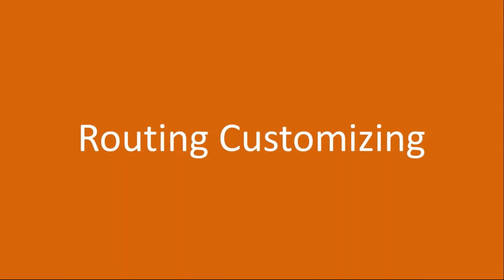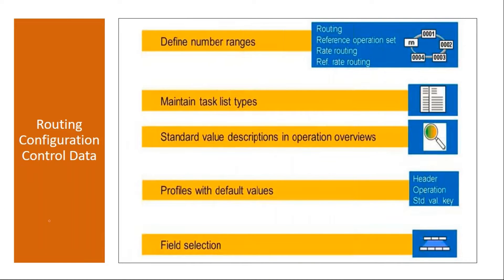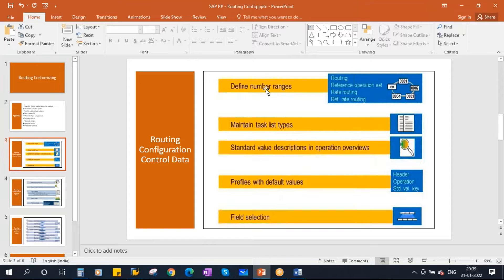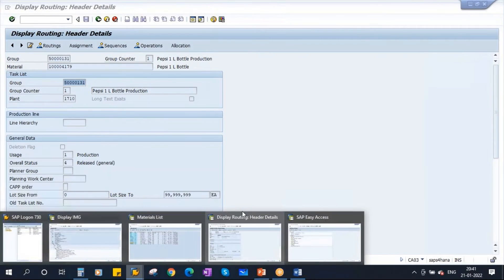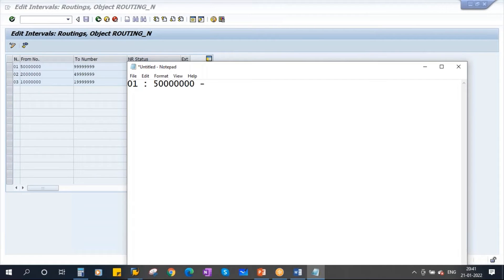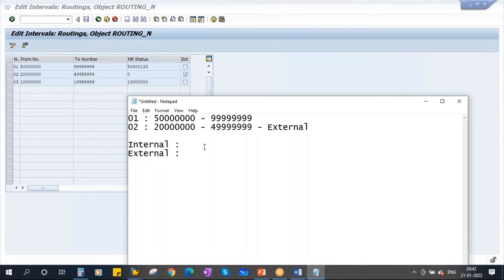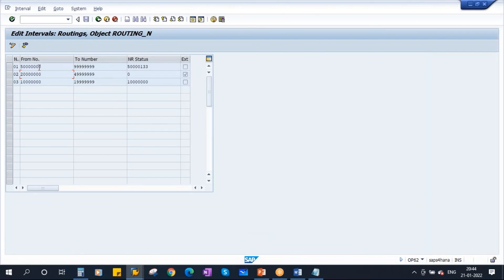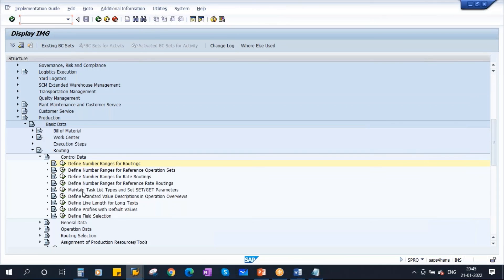Video 40 - SAP S/4HANA Production Planning (PP) module training - Routing Customizing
SAP S/4HANA Production Planning (PP) module training - Routing Customizing